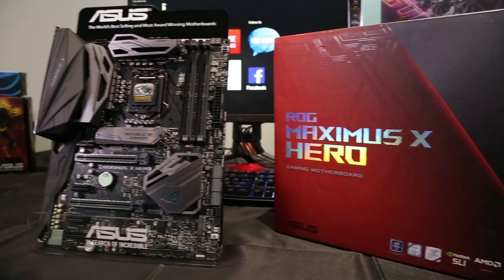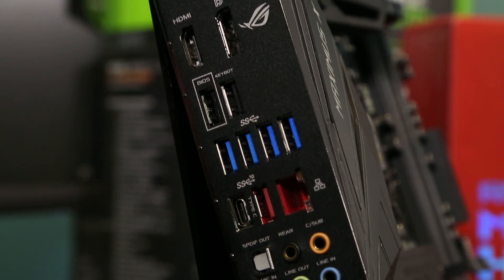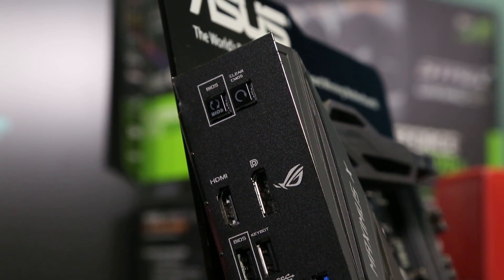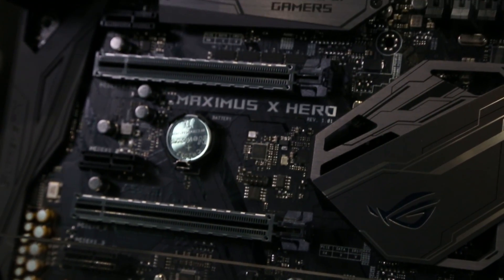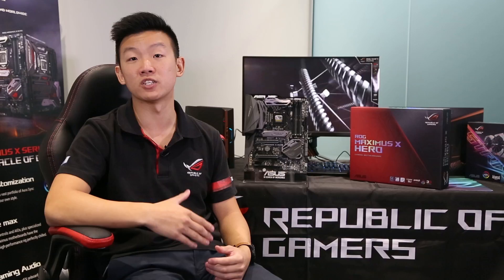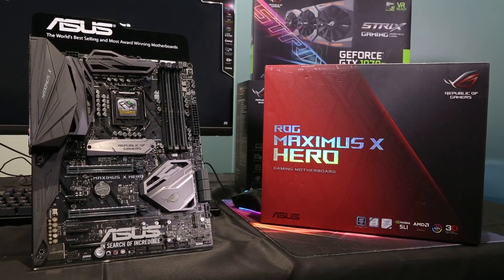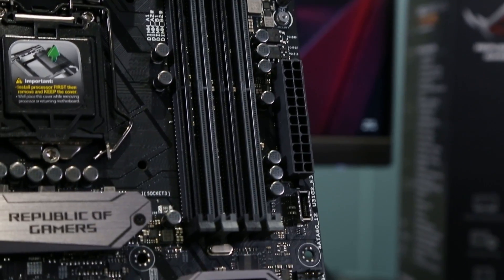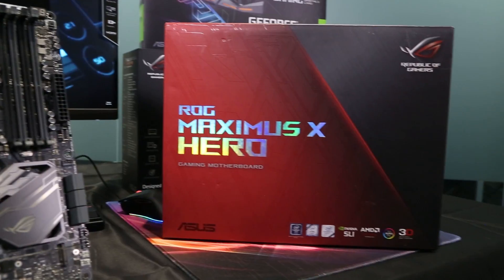ASUS ROG Maximus X Hero Motherboard Overview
Check out the first ROG motherboard in the Intel Z370 line up, the ROG Maximus X Hero!